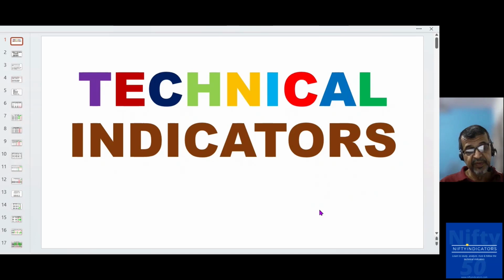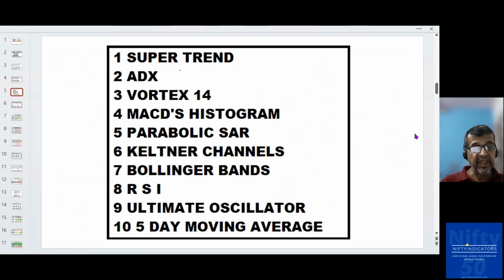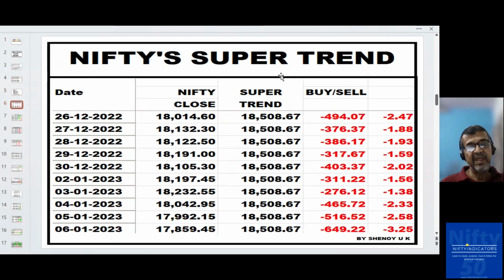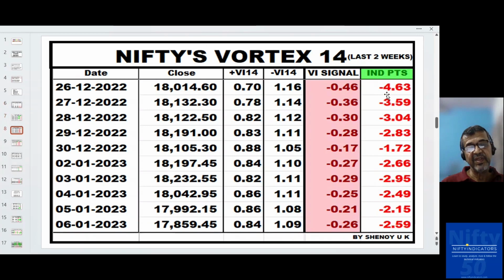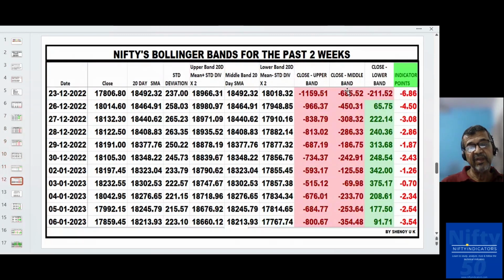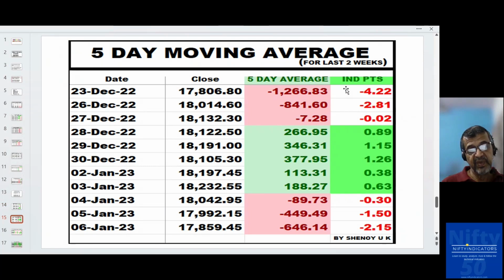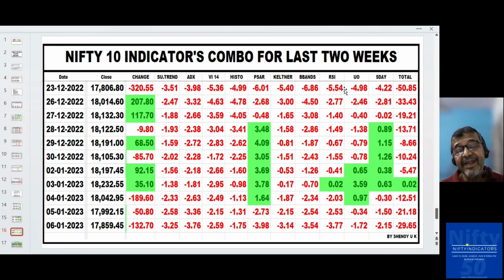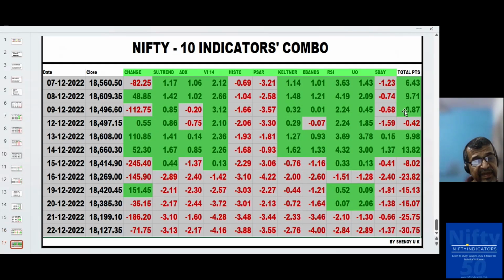COMBO OF 10 TECHNICAL INDICATORS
To protect our Capital and PROFIT, like a SAFETY HARNESS, we can use the COMBO of 10 TECHNICAL INDICATORS

LEARN HOW TO ANALYZE CHARTS, GRAPHS & TECHNICAL INDICATORS WITH NIFTYINDICATORS AND START MAKING MONEY IN SHARE MARKETS EASILY. YES! PROFITS CAN BE A PART OF YOUR ROUTINE, EVEN IF YOU ARE A BEGINNER IN SHARE MARKET. JOIN NIFTYINDICATORS FOR A PROFITABLE FINANCIAL JOURNEY.
AND JOIN OUR FINANCIAL FORUM TODAY!